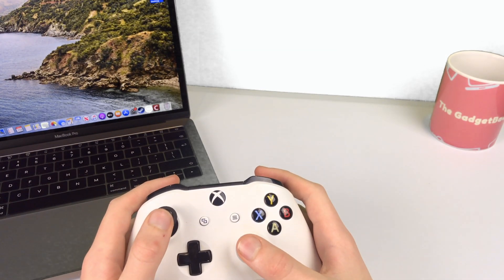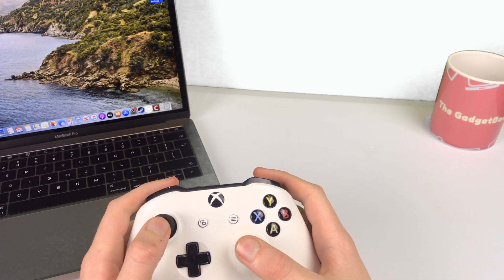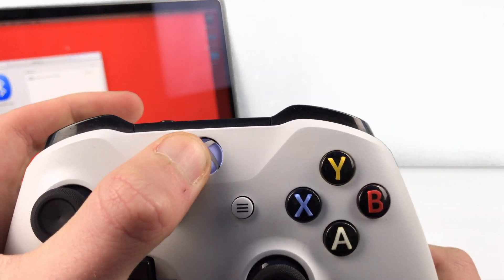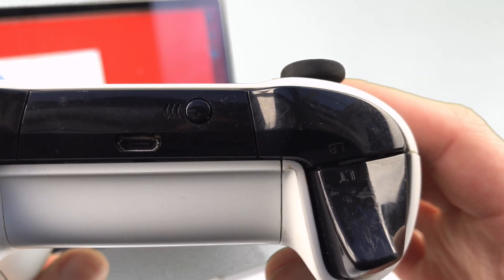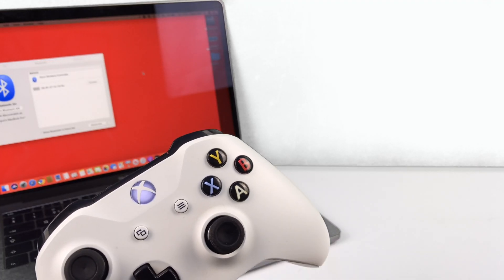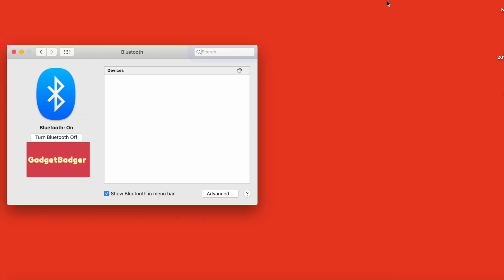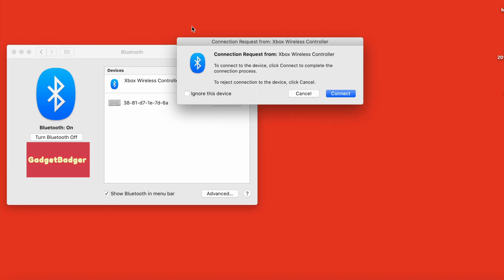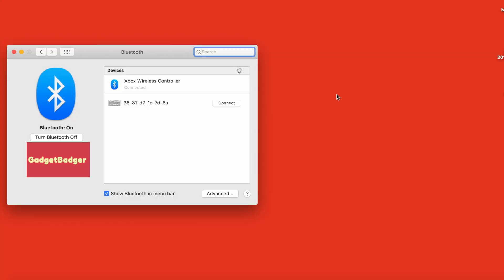How to Play ANY Mac Game with an Xbox Controller via Bluetooth 2019/20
The last video only worked for wired controllers but since Apple's latest Mac OS update it's now easier than ever to use your Xbox One controller on a mac completely WIRELESS! No Drivers! No cost!